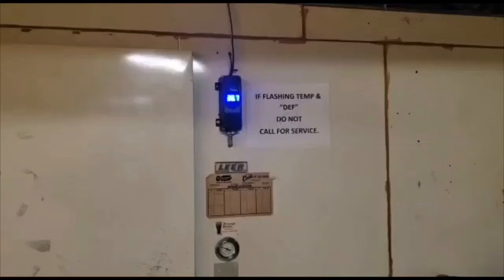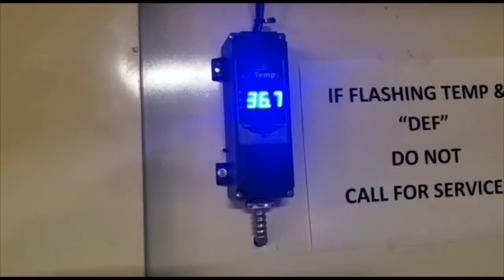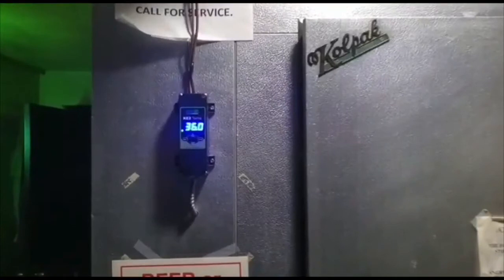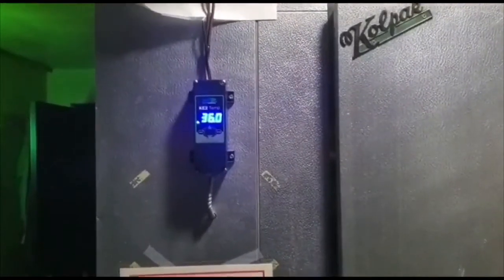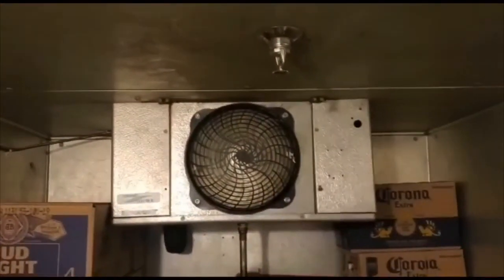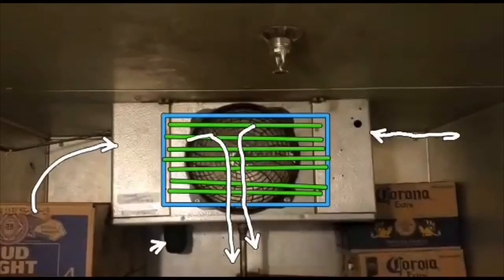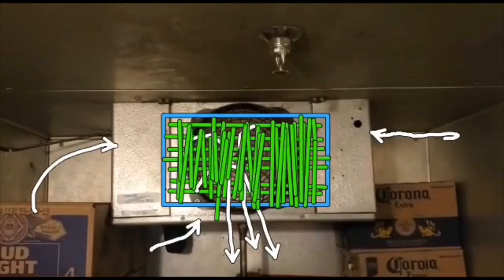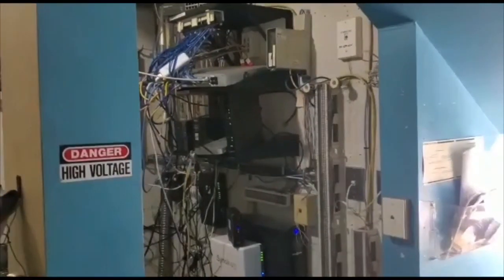The AC Guys - The World Famous Palomino | Walk in Cooler Upgrades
The AC Guys - Walk in Cooler Retrofit: KE2 Control Installation, communicates via Text and E-mail alerts for any problems with box and relays them to The AC Guys and The Palomino Owners and Management.  Increases response time and helps to ensure product longevity.

The A/C Guys Las Vegas Nevada